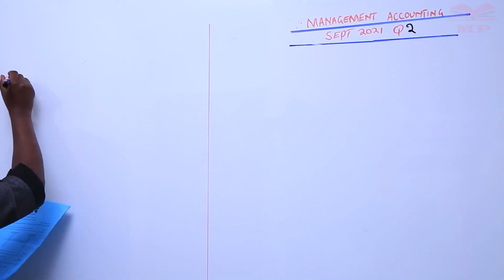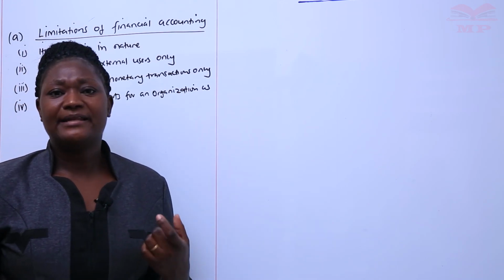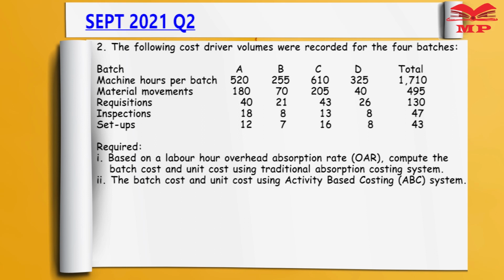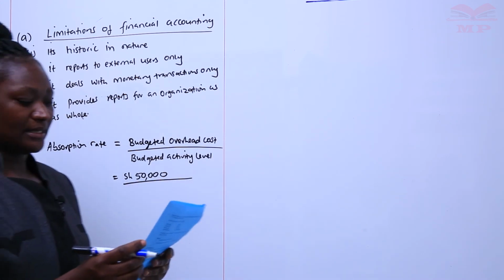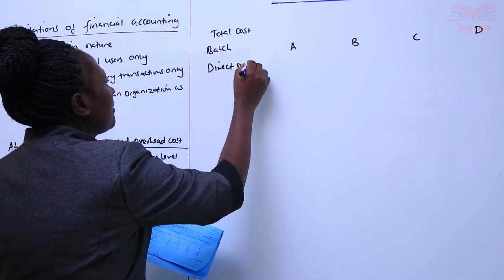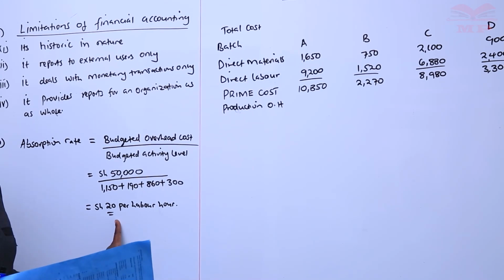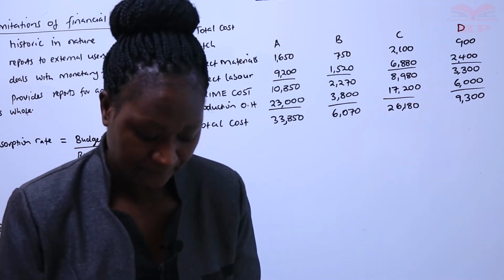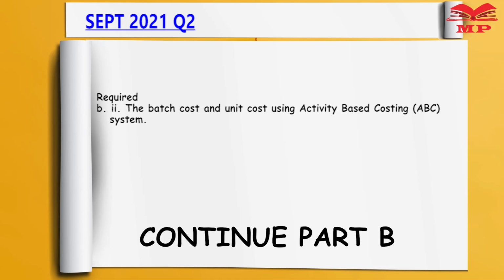KASNEB_CPA_MANAGEMENT ACCOUNTING_BLOCK REVISION_SEP 2021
💼 CPA Management Accounting – September 2021 Block Revision 📈

In this video, we provide a detailed block revision of CPA Management Accounting for the September 2021 exam. Learn how to tackle past questions, strengthen your understanding of core concepts, and improve your exam performance.

💡 Key Topics Covered:

Cost classification and behavior

Budgeting and variance analysis

Standard costing and performance measurement

Marginal costing and break-even analysis

Decision-making techniques and short-term business decisions

Worked examples and exam-focused solutions

🎯 Who Should Watch:

CPA students preparing for Management Accounting exams

Finance and accounting professionals seeking exam insights

Anyone revising for KASNEB CPA exams

📘 Learn With Manifested Publishers:
We simplify Management Accounting concepts using step-by-step explanations, practical examples, and exam strategies, helping learners gain confidence and perform well in CPA exams.